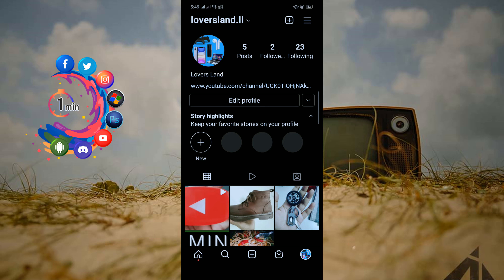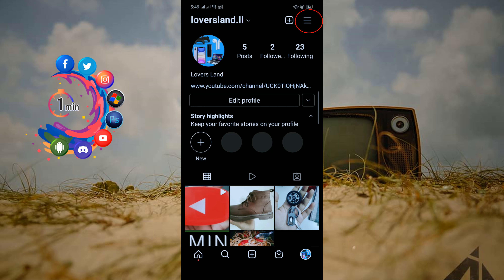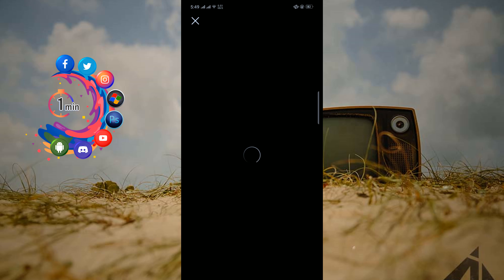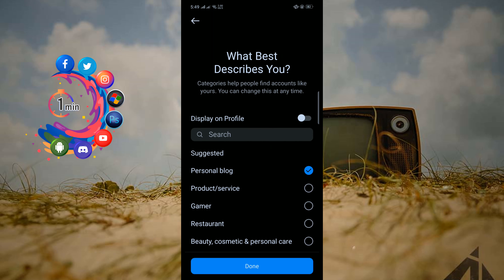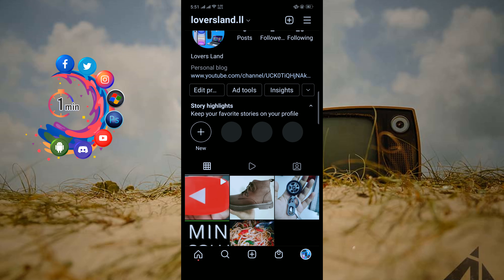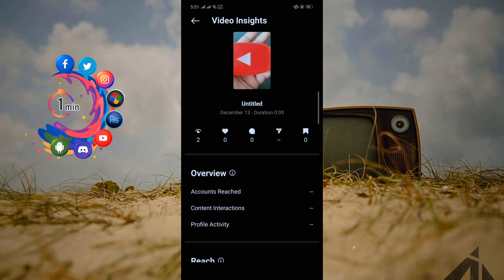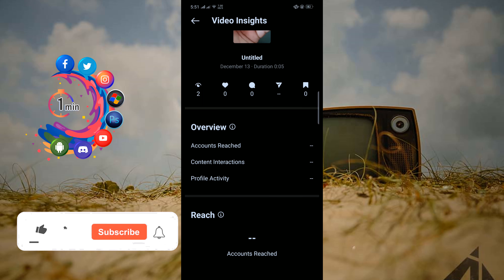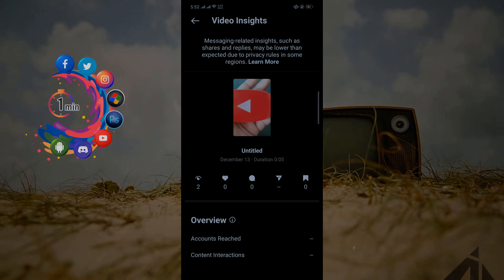How to see who views my Instagram video 2024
Head to your Instagram profile tab and tap or scroll to view the video you've posted. 2. Underneath the video, you'll see a total number of views as well as a few of the names of those who liked it. Tap on these labels to view more details.

"how to see who viewed your instagram post"
"hack to see who viewed your instagram video"
" see who viewed your instagram post "
"how to see who viewed your instagram story"
"if you view a video on instagram is it anonymous"
"app to see who viewed your instagram video"
"how to see who viewed your instagram post not story"
"instagram video views count"